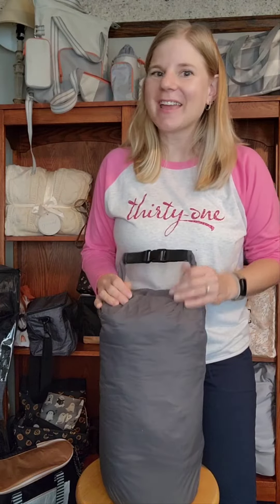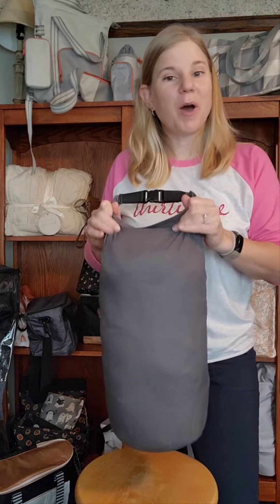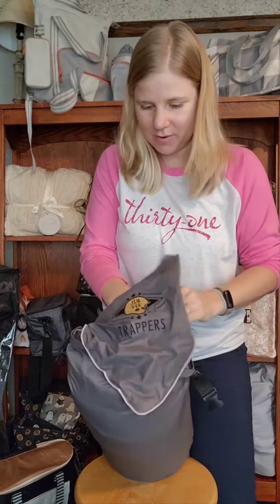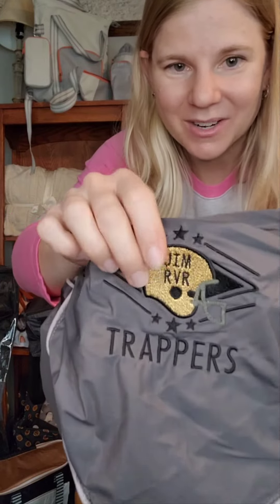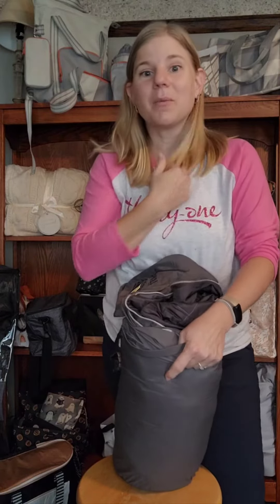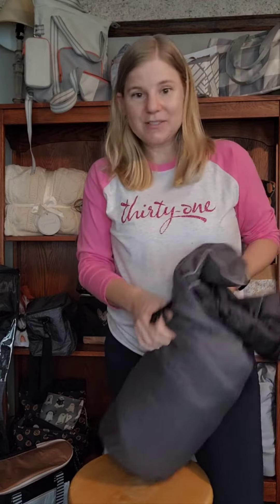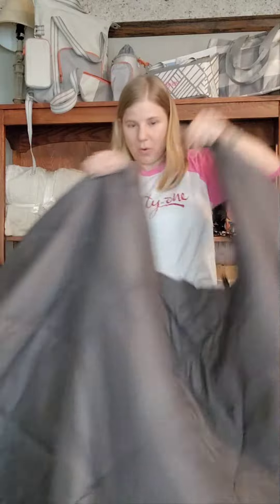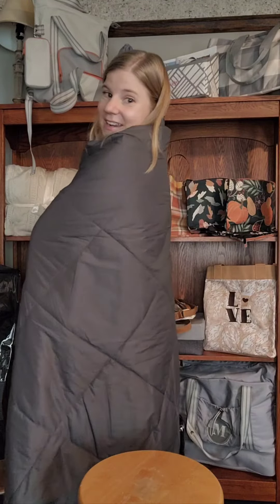School/Team Puffer Blanket!